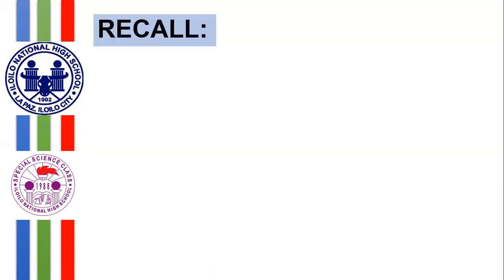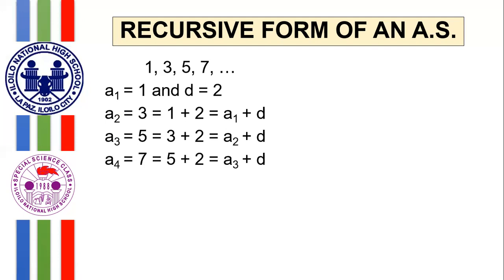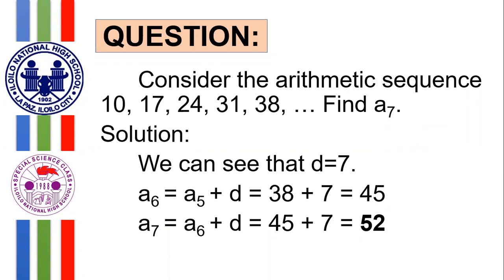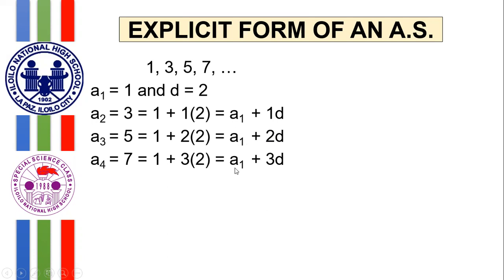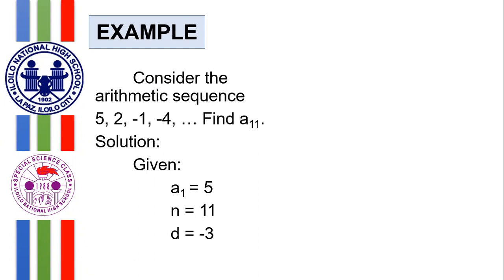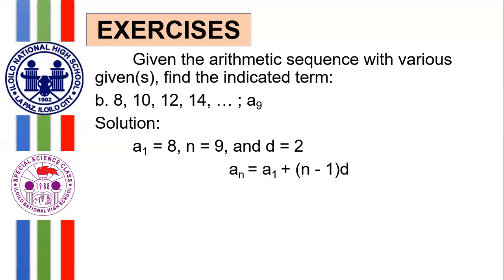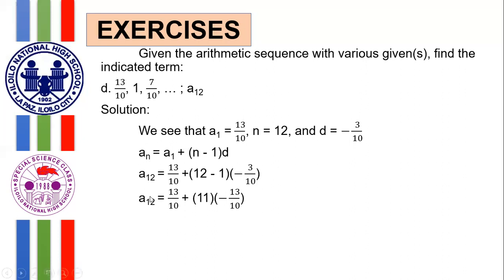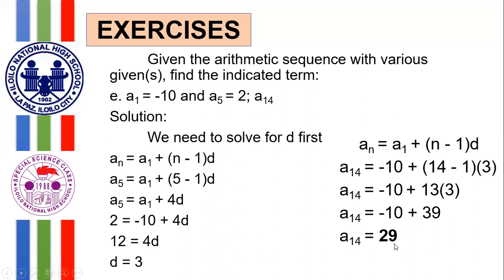Finding Terms of Arithmetic Sequences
An Arithmetic Sequence (A.S.) is a sequence in which the difference between any two consecutive terms is constant. This constant is called COMMON DIFFERENCE (d).

This video discusses in detail how to determine a particular term of an arithmetic sequence using its recursive or explicit form. Special attention was given to the explicit form of the sequence to determine the nth term ( a sub n) using the first term (a sub 1),  n (number of terms), and d (common difference).

Thanks and a great day to one and all!